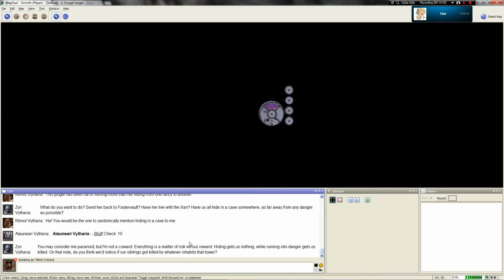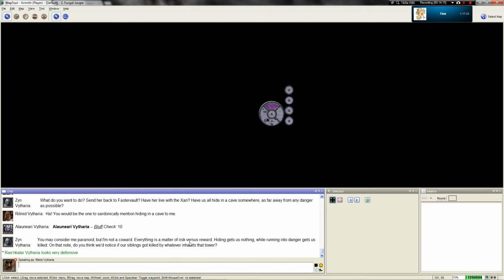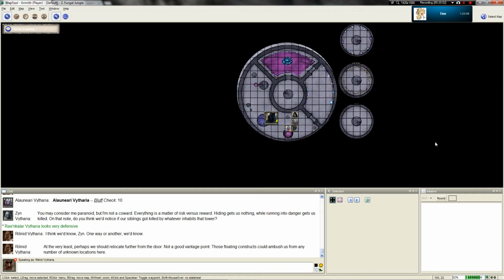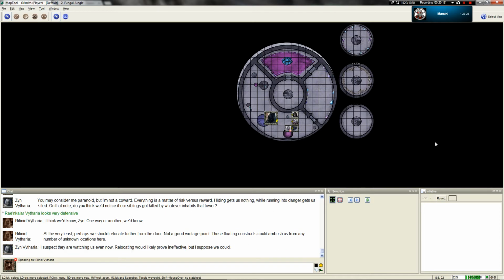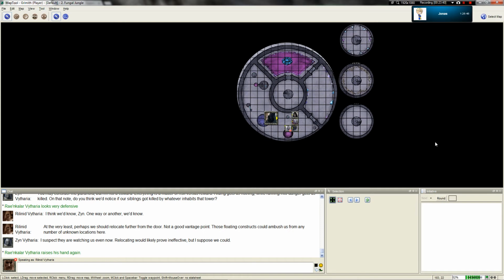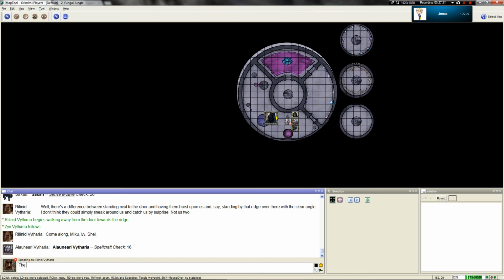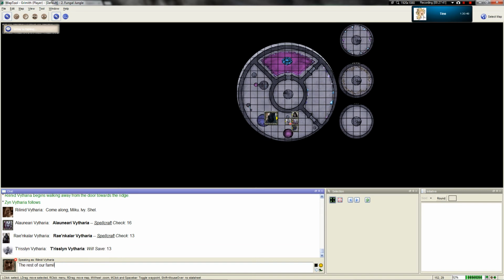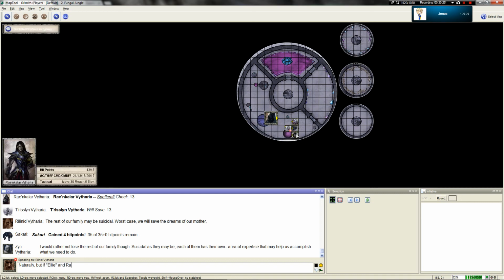LGWI - ToN Dark Frontier Chapter Eleven, Part Three (4/19/2014)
Ellie, Rae'nkalar, and T'risslyn chat with the planar merchant while Rilinid and Zyn play it safe.

Naturally, as this is a published adventure path, I'd appreciate it if you didn't say ANYTHING about it. No spumblers. Failure to comply will result in a block. Zero tolerance policy.

We're using a free Java-based program known as MapTool to simulate our virtual tabletop. Version: 1.3.b87.
For this game, we've got a Pathfinder framework installed for ease of gameplay:

The Participants
Grimith - Rilinid "Welvyn" Vytharia, The Acquisitioner
Manaki - Alauneari Vytharia, The Cleric
S_M_W - Zyn Vytharia, The Ranger
Tine - T'risslyn Vytharia, The Summoner